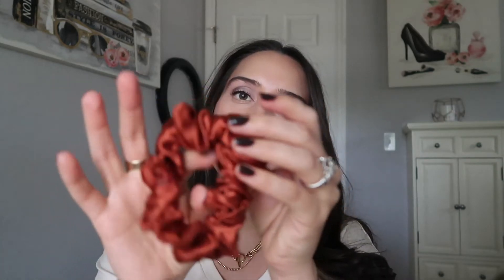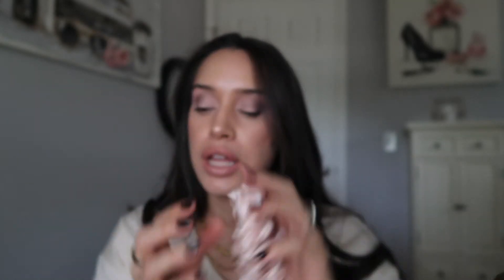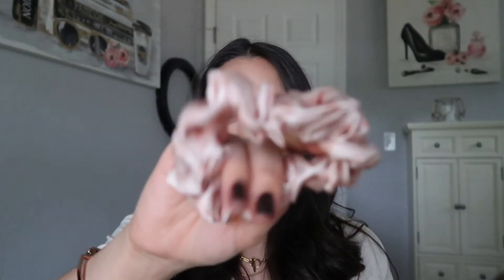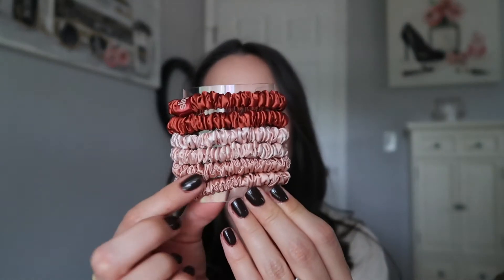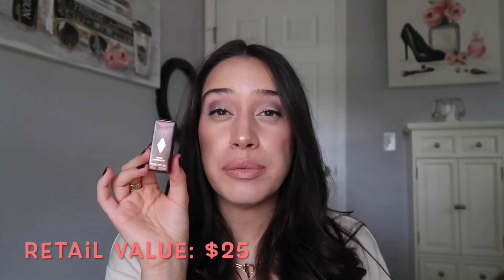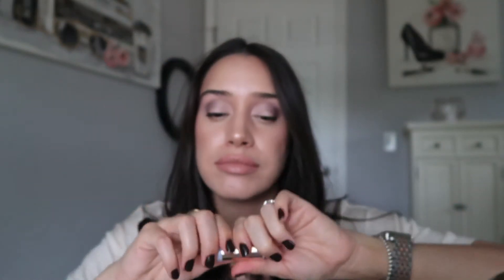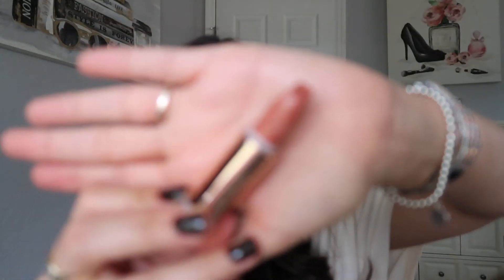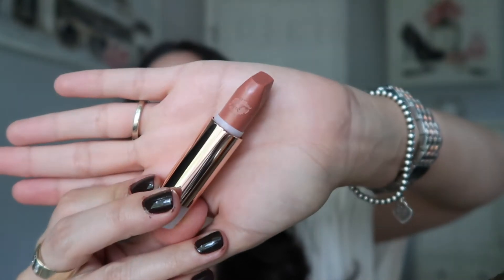Makeup Haul 2021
Nails: Lights Lacquer— Olivia

Lips: Chanel Allure Lipstick- 174 Rouge Angelique

Eyes:
Eyeshadow Primer: Bareminerals Gen Nude— Bright & Flawless
Eyeshadow Palette: TooFaced Chocolate Bon Bon Palette: Sprinkles (all over the lid), Pecan Praline (transition shade) and Black Currant (outer crease).
Mascara: Bareminerals Lash Domination—  Intense Black
Eyeliner: Chanel Intense Eye Pencil— 69 Clair (waterline) and Charlotte Tilbury-  Barbarella Brown
Brows: Bareminerals Brow Gel— Coffee
Skin Type: Combination/Oily- blemish & milia prone
Skin Tone: Light with a Neutral undertone